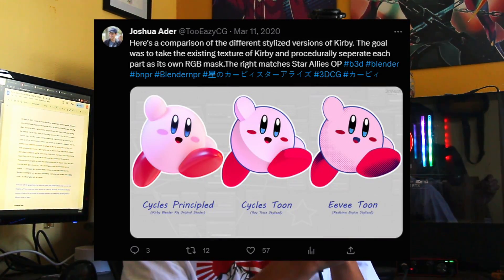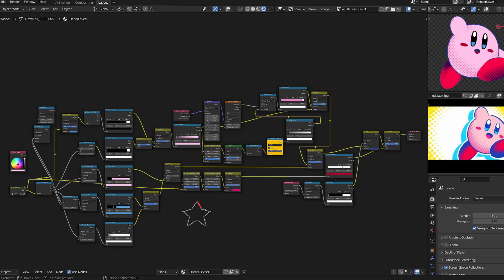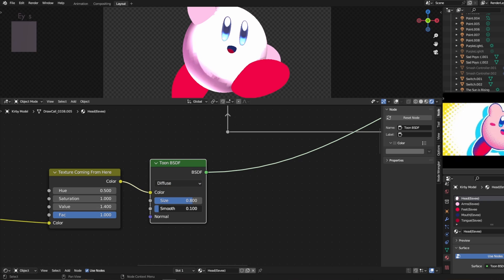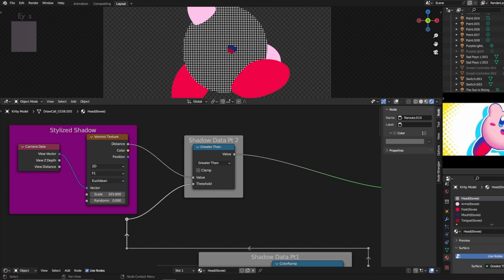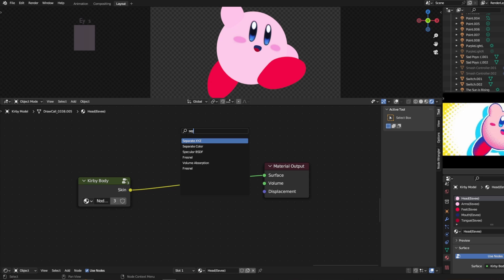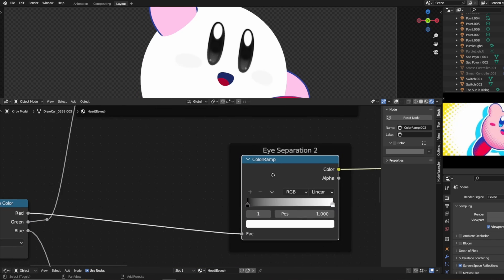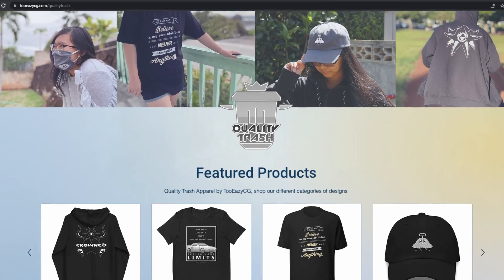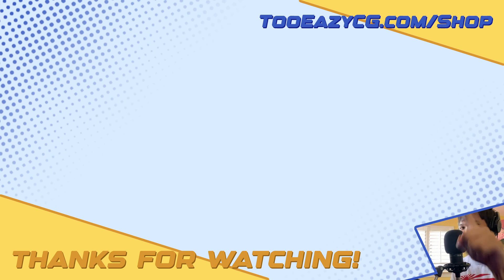Textured Material to Comic Style Shader || Blender Workflow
In this Blender Eevee Engine Workflow / Walkthrough (NOT A TUTORIAL), I will be showing you guys the different steps I did in order to convert my textured material into a comic styled shader inspired by the opening of the video game, Kirby Star Allies.
This walkthrough consists of creating the unique dots-styled shadow on the object, then creating a colored outline without the use of any modifiers or post-processing, and separating the different colors of the texture into their own layers/masks of flat colors.

Check out the previous tutorial, where I go in-depth on how to control and create the stylized outline: